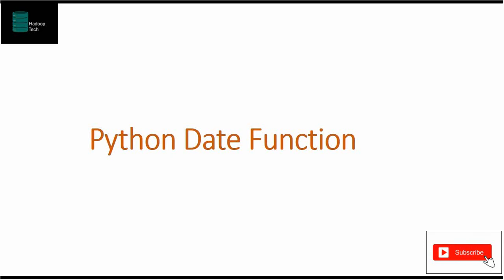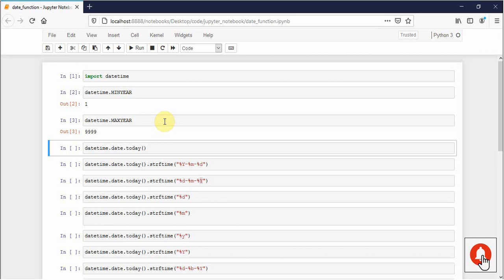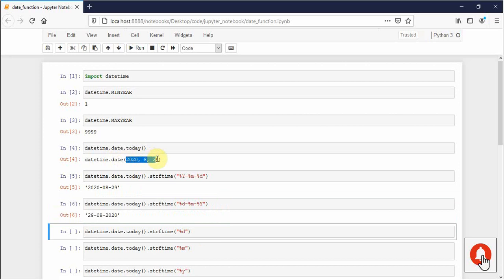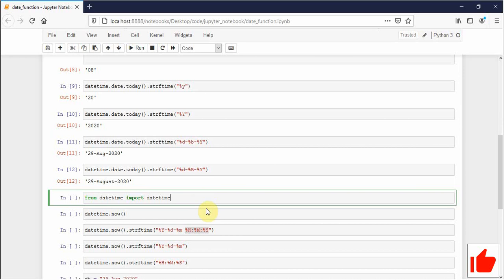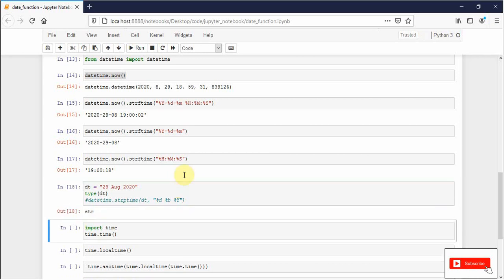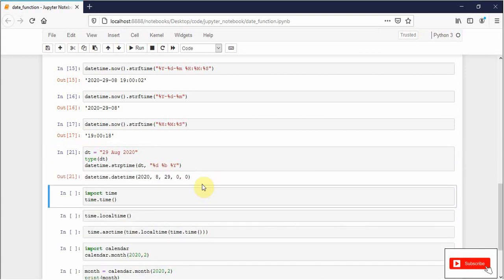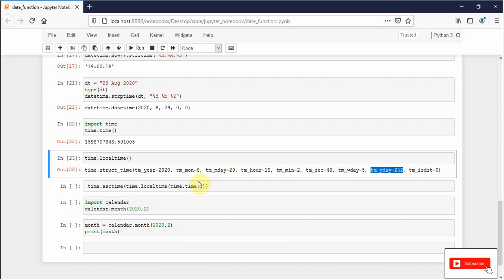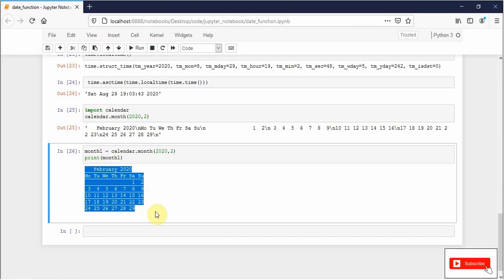Python - Date format Part-1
Date function one of the most widely used functions in Python. Python provides the different libraries to find the date and time in different formats. This video deals with the date function in Python

for more topics